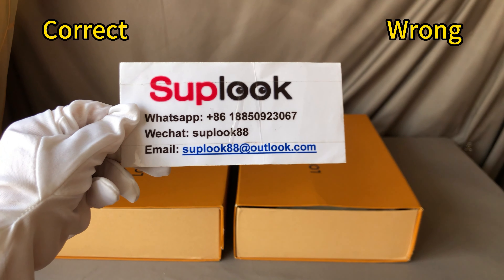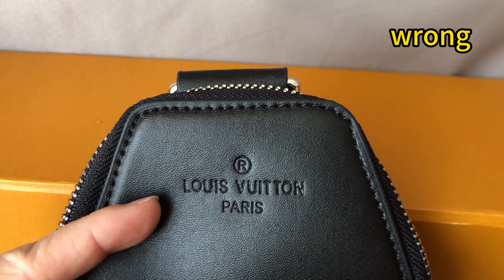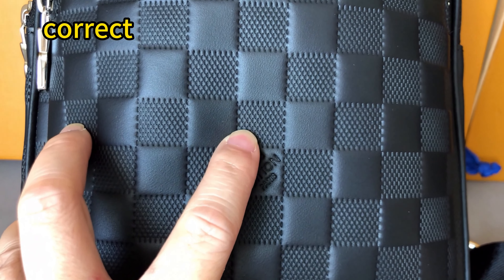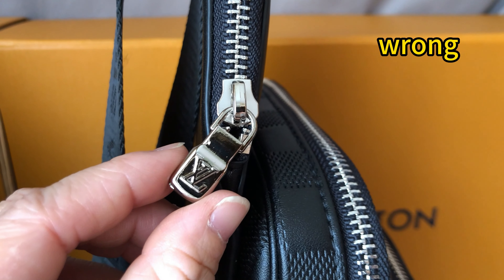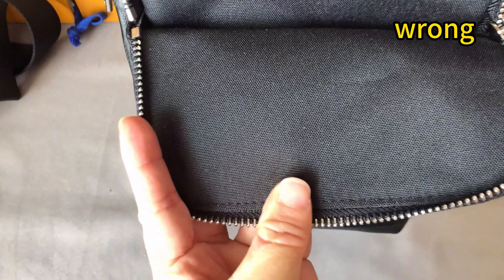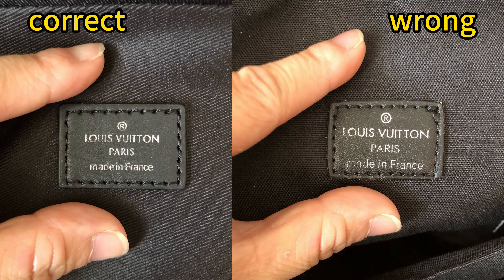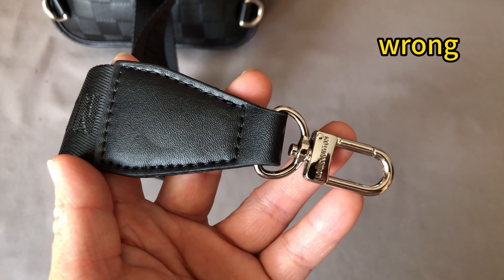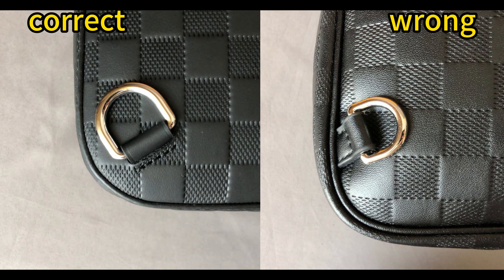Real vs Fake LV Avenue Slingbag NM Bag N45303 Comparison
Customer reviews (pls google and search)

Ins: lookreview88